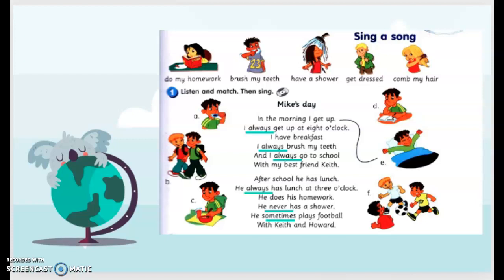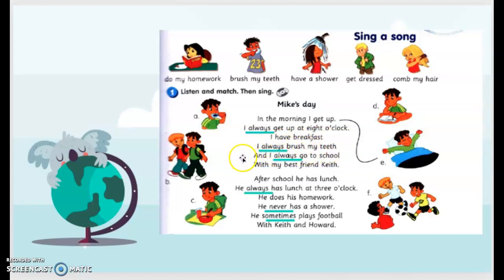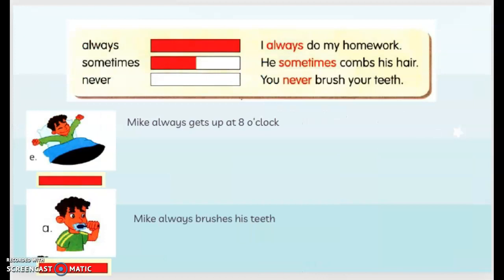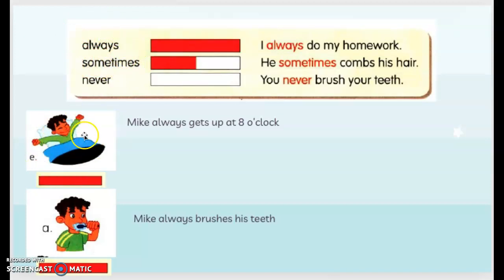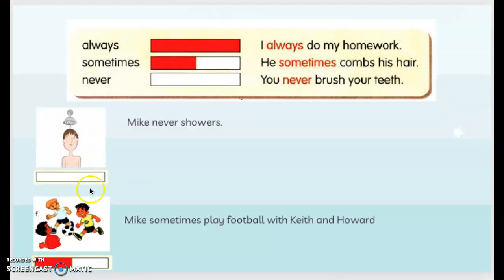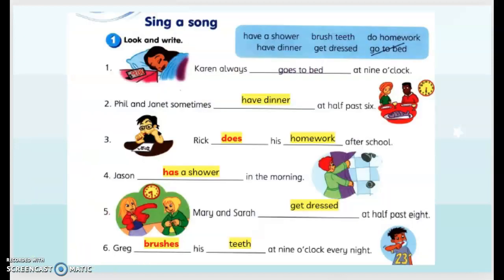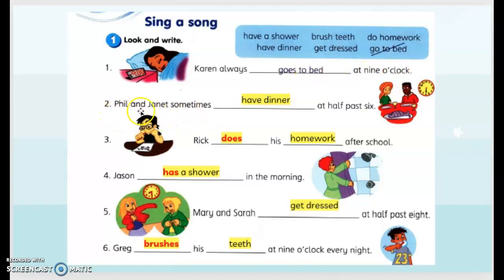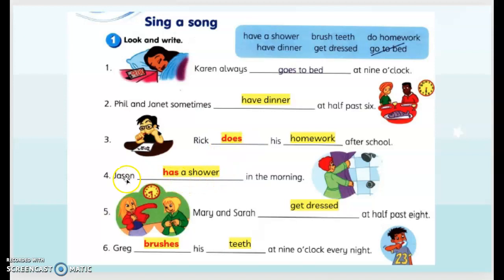ENGLISH YEAR 3 I UNIT 2 I EVERY DAY I MIKE'S DAY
Refer to your textbook page 15. Lets learn about his daily routines.